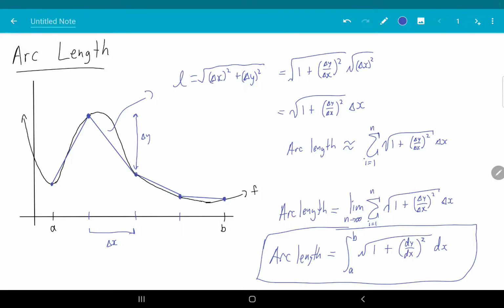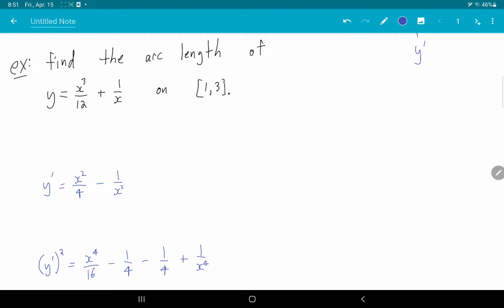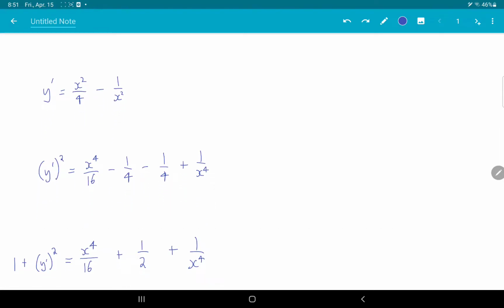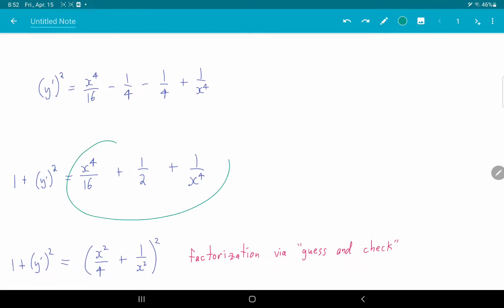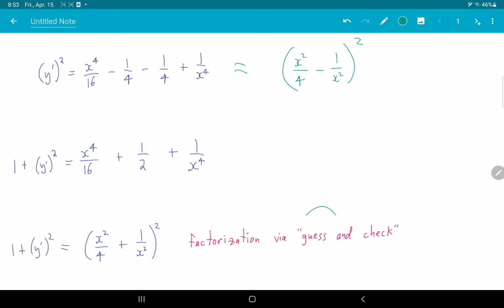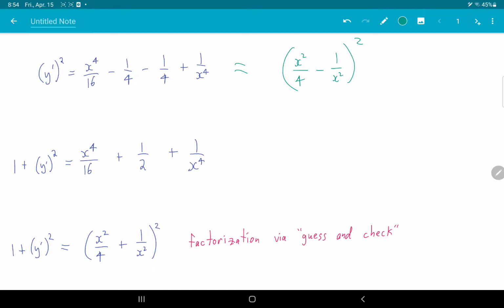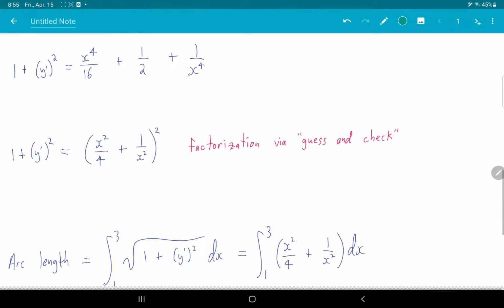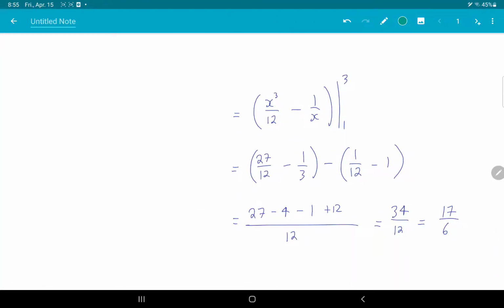SN3 8.1 part 2